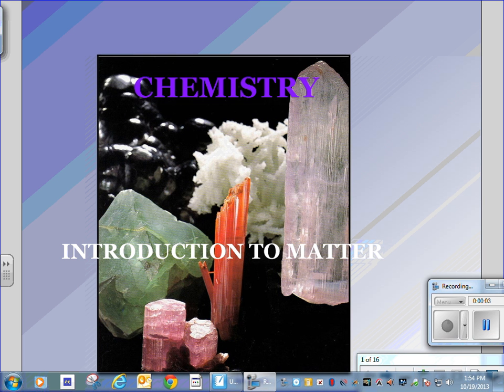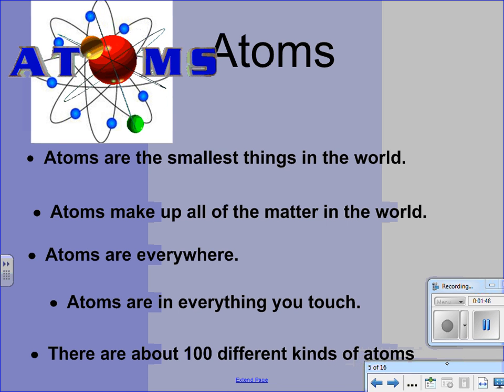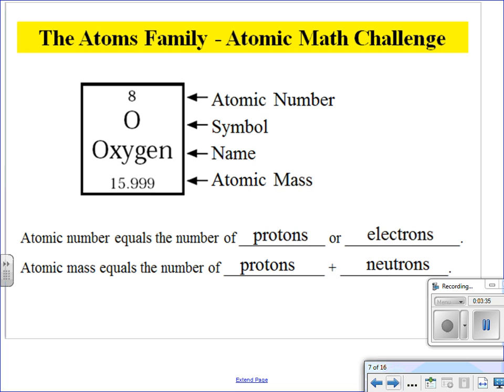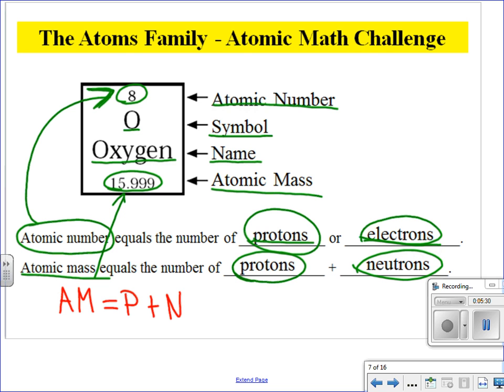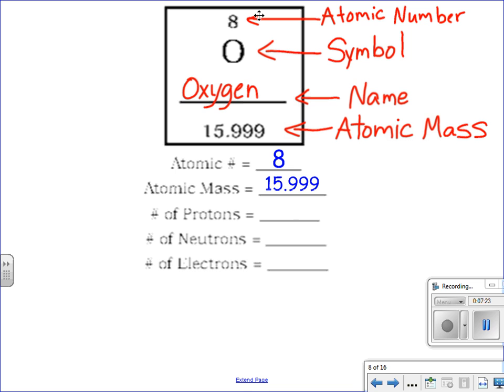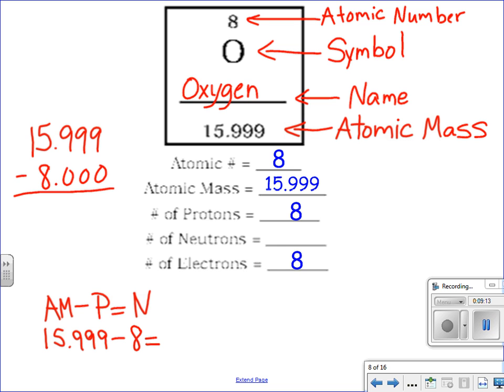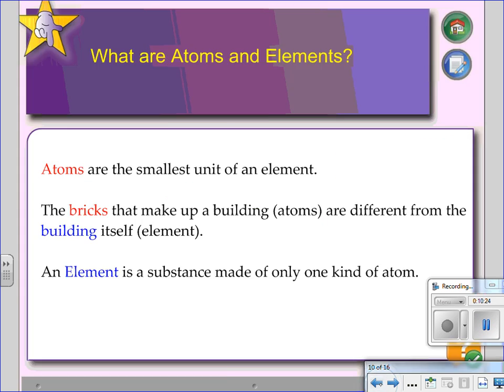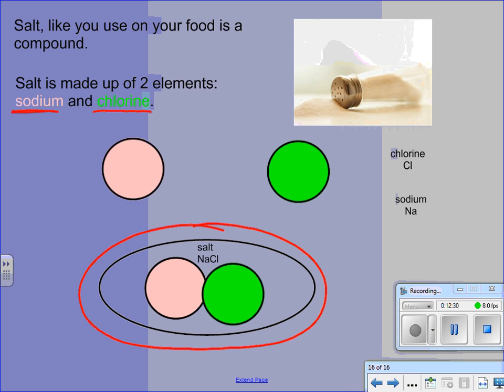Chemistry Quiz 1